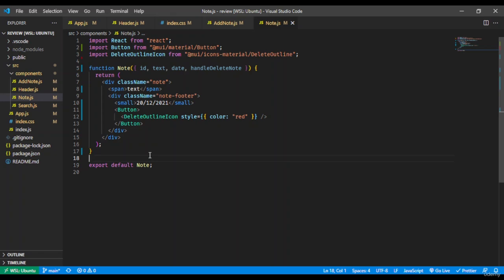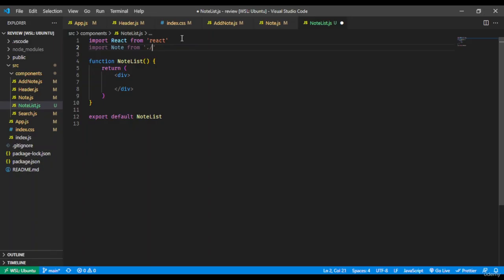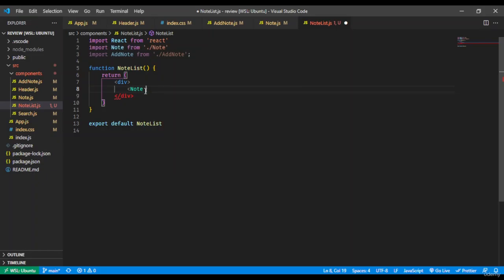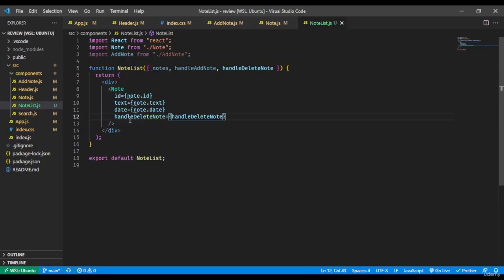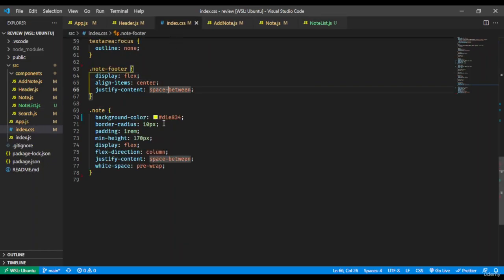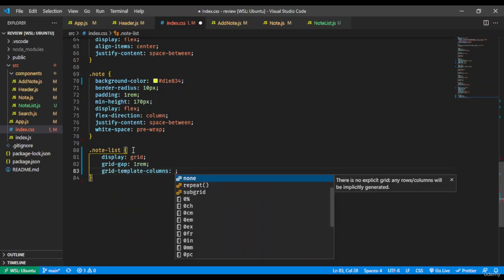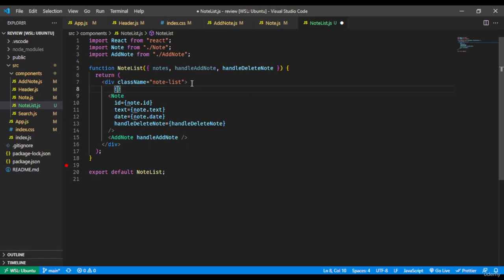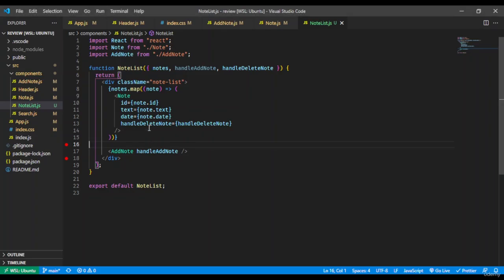Creating The Review List (NoteList) - Review Posting Application